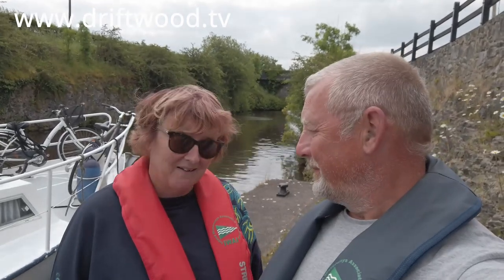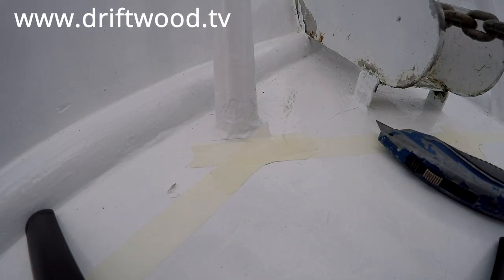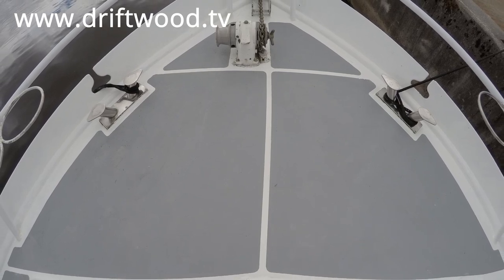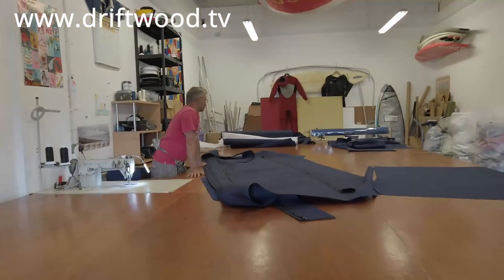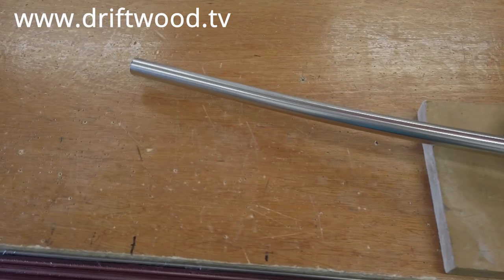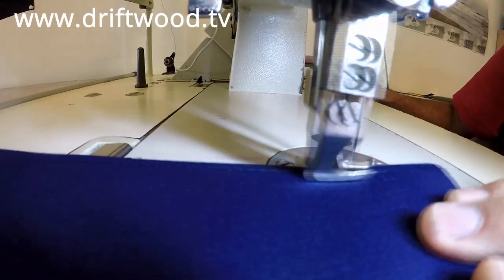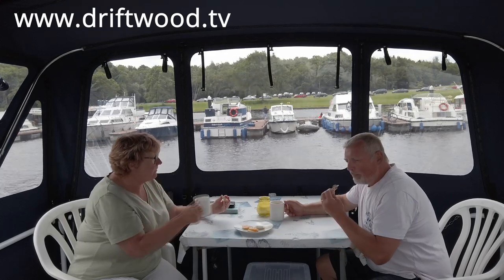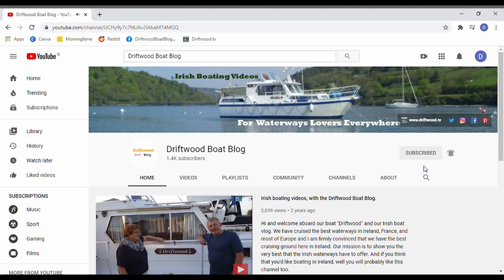Boat Canopy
If you're looking for a boat canopy or just a good boat canopy design Cameron has plenty boat canopy ideas so you'll enjoy this vlog. The boat canopy in this video was created by Cameron from Coast Covers and you can contact them through their FB

where you get your hands on our book "Driftwood from the Shannon to the Marne" the humorous account of our first ever venture into the sea, and on to the French inland waterways.

Buying anything via this Amazon link gets us a commission to help us keep the videos coming. Thank you!

This video was filmed using:
DJI Osmo Pocket
Drone: DJI Mavic Mini
Canon 200D EOS
GoPro Session 4
Sennheiser Action Mic

Have you checked out our website yet? Well check it now!